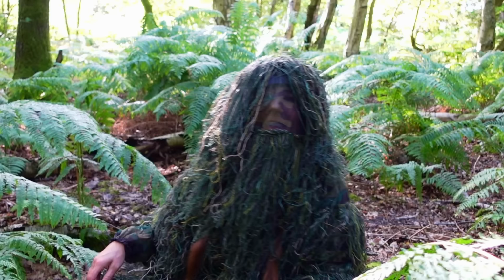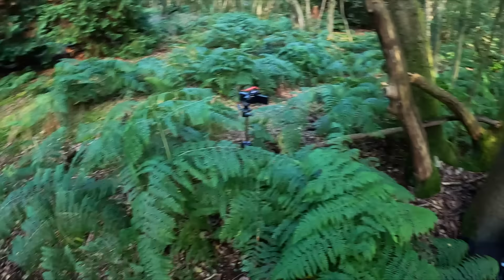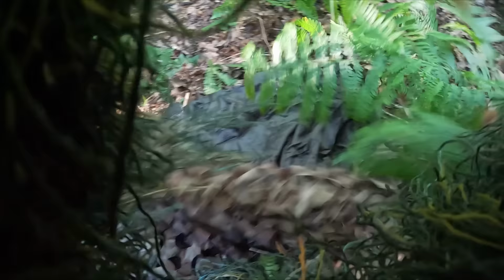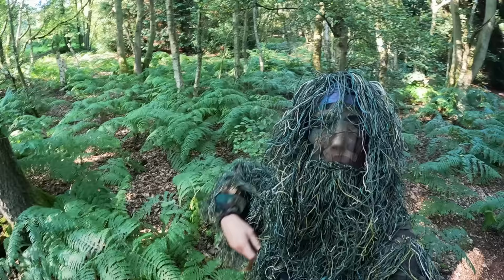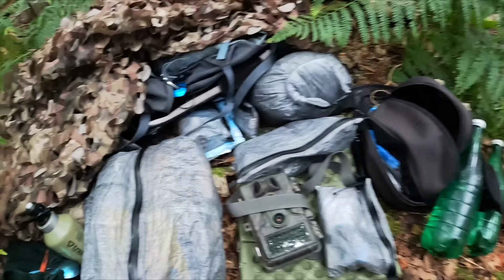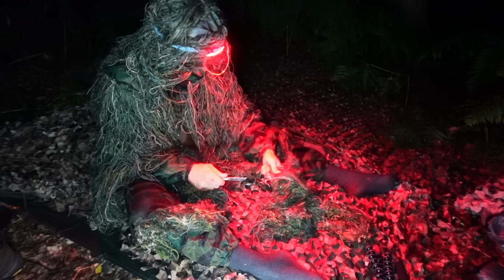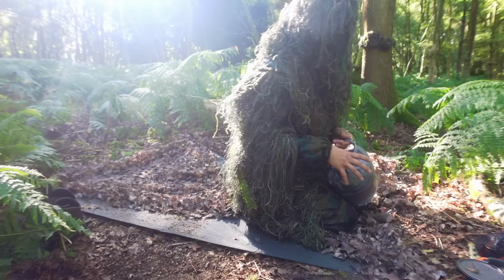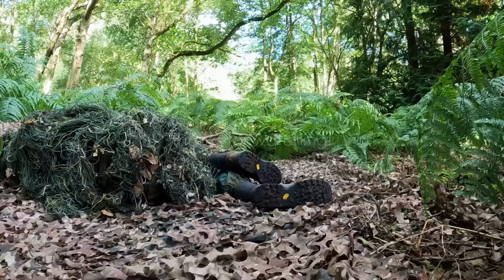Stealth Camping in Plain Sight Wearing a Ghillie Suit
For this camp I tried wearing a Ghillie Suit in an attempt to make my human form blend into the woods 🌳🌳🌳 I'm not sure that this worked overly well.. I think the colour of this particular suit might be better suited to evergreen forest than deciduous woodland. I might have to try again with a lighter green suit to match the ferns haha

🌿 Love Nature - Always Leave No Trace (LNT)

👚 MERCH! Wild Stuff for your Wild Self

& Artlist

SHELTER / TENT
DD Magic Carpet XL

CAMO & BUSH MONSTER ATTIRE
Camo Netting CP 1.5x2m
Ghillie Suit

SLEEP SYSTEM
Snugpak Jungle Blanket
Closed-Cell Foam Sleep Mat Thermarest Z-Lite
Vango Gwent Memory Foam Pillow (in a pillow case)

RUCKSACK & PACKING
Deuter Aircontact 60+10L SL Women’s Rucksack
Exped Dry Bags

SIT MAT
Cheapo one

COOKING
Toaks 900ml Titanium Pot
Light my Fire Ferro Rod
Trangia Alcohol Stove
Trangia Fuel Bottle 0.3L
Pan Stand for Trangia
BioFire Fuel
Opinel Pocket Knife No.5
Tito Titanium Spoon
Bag for rubbish

WATER
x2 1L Bottles

TOILETRIES & PERSONAL CARE
Tissue
Baby wipes
Hand sanitiser
Hair band
Lip balm
Talc
Toothpaste
Tiny mirror
Mini Tweezers
Tiny Pots
Sleep Mask
Ear Plugs

MED KIT
Pain relief
Antihistamine
Plasters
Torniquet (only use with knowledge of how to use safely)
Wound Dressing & Small Bandage
Alcohol Wipes

TICK, MOZZIE & MIDGE PREVENTION
Lifesystems Ex4 (tick treatment for outer clothing coming into contact with long grass etc)
Rose Geranium Oil
Lemon Eucalyptus Oil
Tick Removal Tool
Head Bug Net

CLOTHING & FOOTWEAR
Boots North Ridge Womens Traverse
Grangers Natural Beeswax for Boots

ELECTRONICS
20,100 mAh Anker Power Bank
Headtorch Decathlon Bivouac USB (100 lumen)
Light Goal Zero

FILMING
Camera Sony ZV1
Ulanzi Wide Angle & Macro Lens
ZV1 Screen Protectors
Rode Wireless Mic
128GB SD Card
Light Clip
Ball Head

x2 GoPro 10’s
Wind Shields
Screen Protectors
Selfie Stick
Rucksack Mount
128GB Micro SD Card
Gorrillapod Tripod

SAM the drone:
DJI Mavic Mini Drone
+ an old iphone to control it – my phone not compatible
128GB Micro SD Card

TRAIL CAM
GardePro A3 Wildlife Camera
AA Batteries
128GB SD Card

COMPUTER & EDITING
Editing Program – Davinci
Sony Headphones
Dell PC
Seagate 10TB External Hard Drive